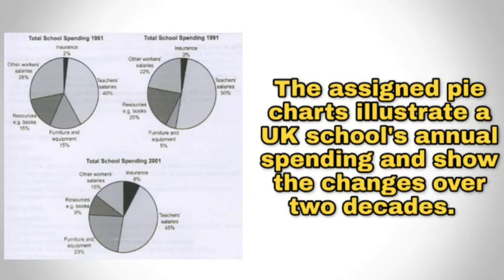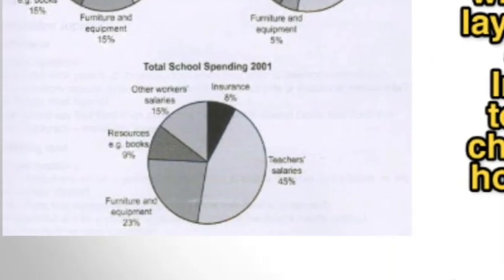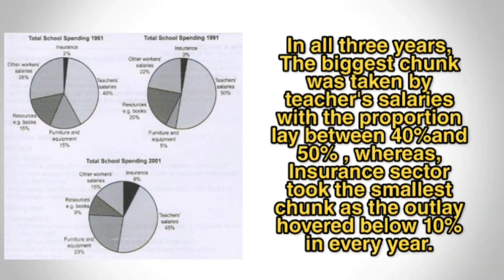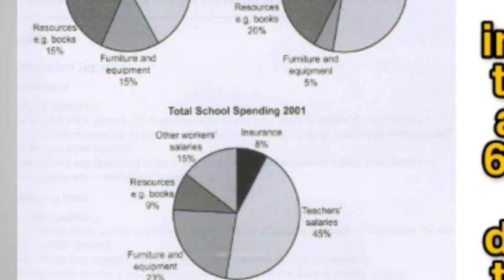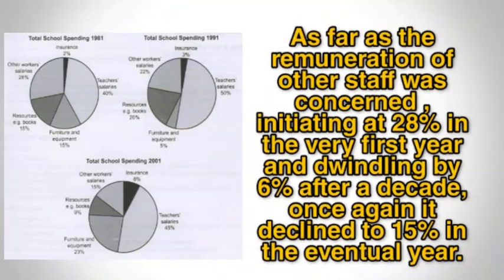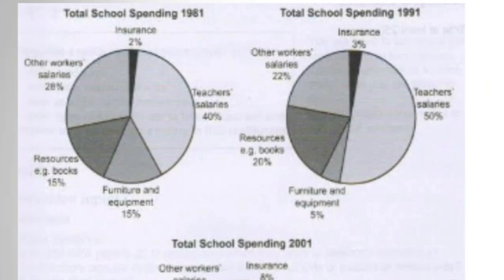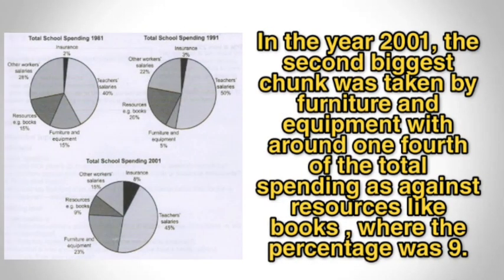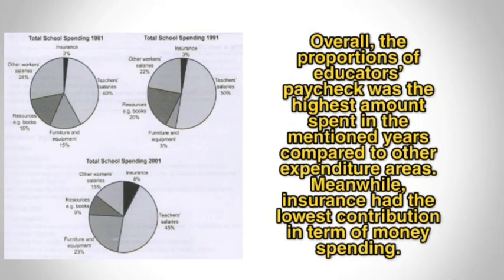IELTS writing Academic Task 1 || Pie Chart 9 Band